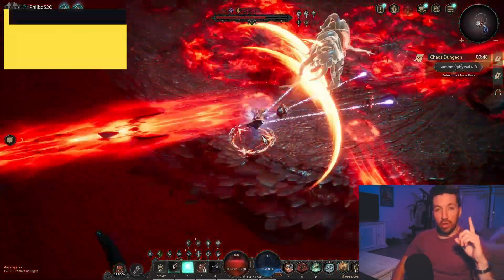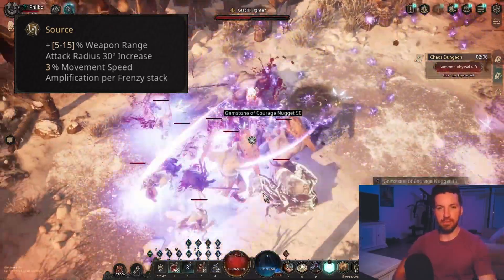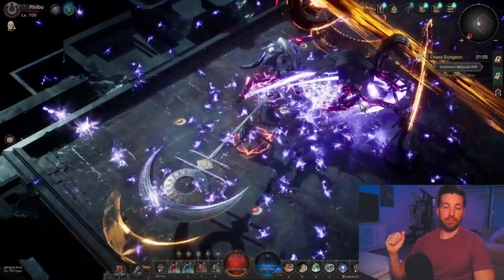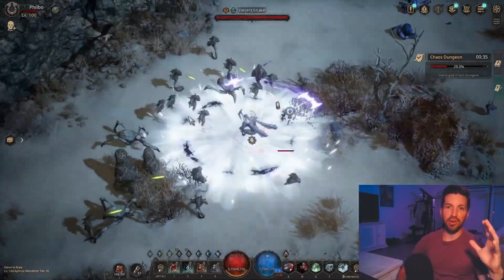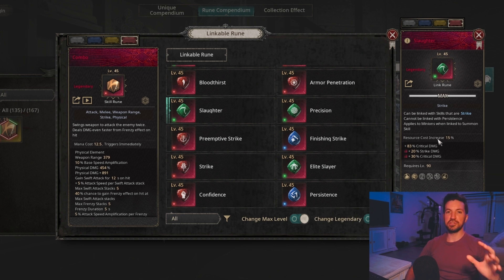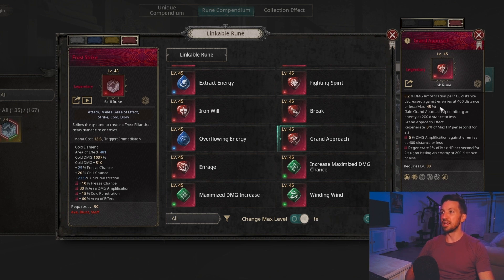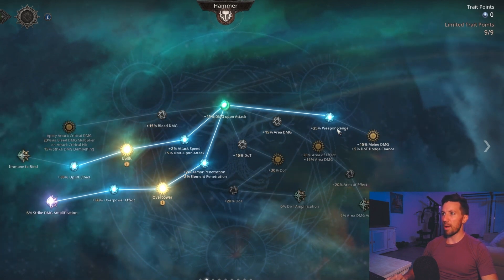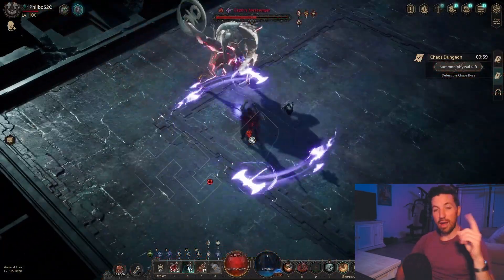Undecember | 5 Strong MELEE Builds for Season 3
Here are some really strong and fun melee builds for season 3. Drop a comment!

Intro 0:00
Build 1 0:29
Build 2 2:39
Build 3 3:48
Build 4 4:27
Build 5 5:08
Bonus Build 6:33
Good Melee Links 7:23
Other Info 12:00